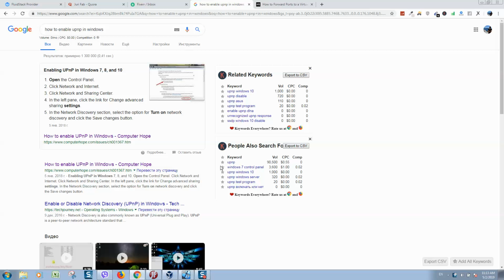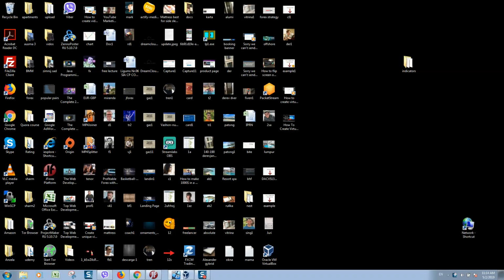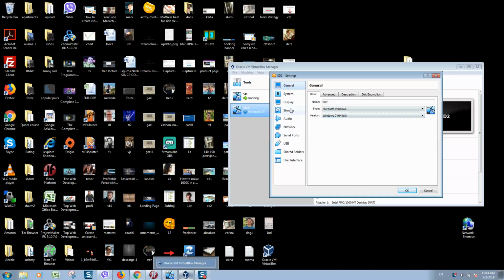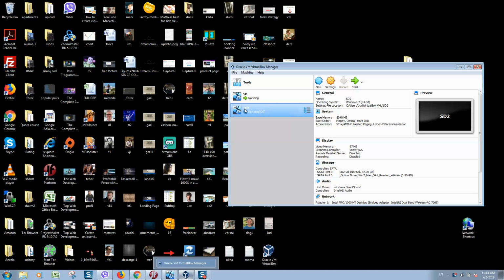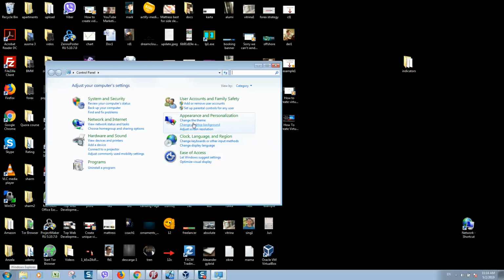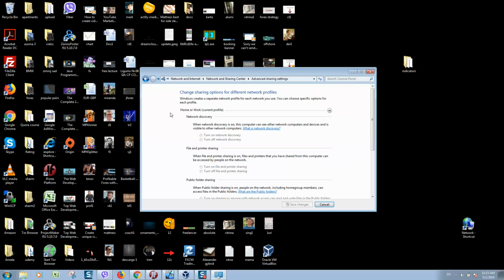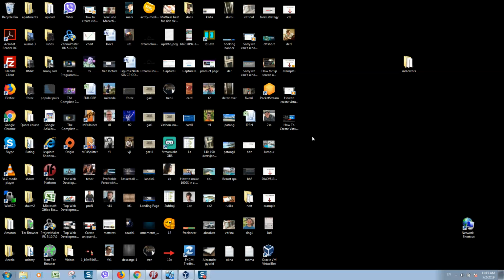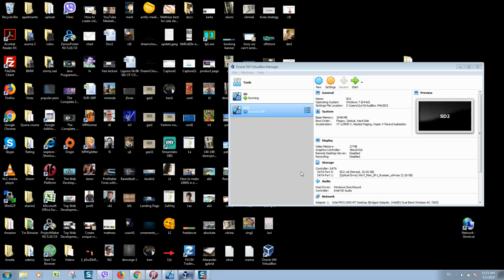how to enable upnp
How to enable upnp in Windows or VirtualBox
How do I turn on UPnP on my router?
To enable or disable Universal Plug and Play:
Launch a web browser from a computer or mobile device that is connected to your router's network.
The user name is admin. The default password is password.
Select ADVANCED - Advanced Setup - UPnP. The UPnP page displays.
Select or clear the Turn UPnP On check box.